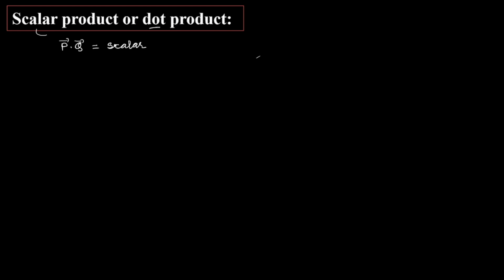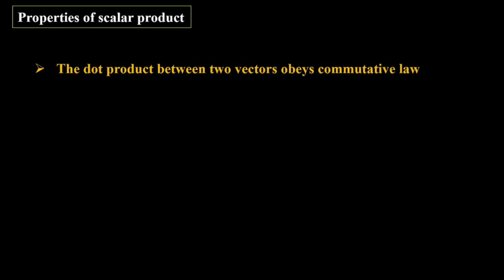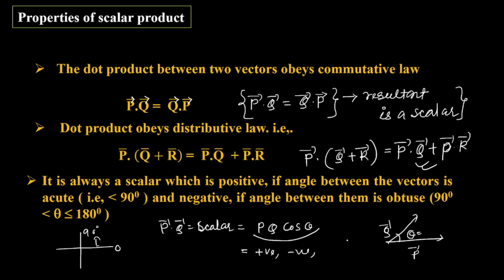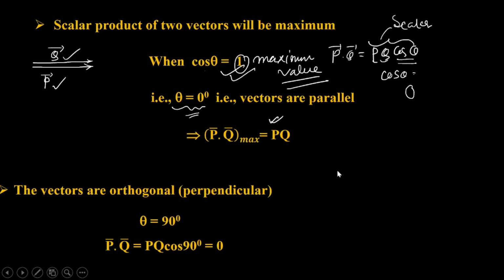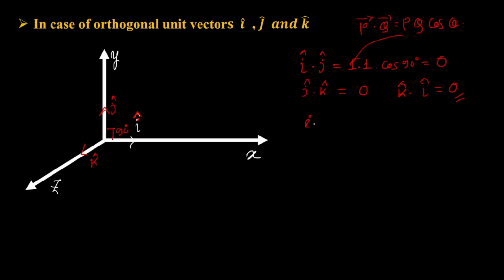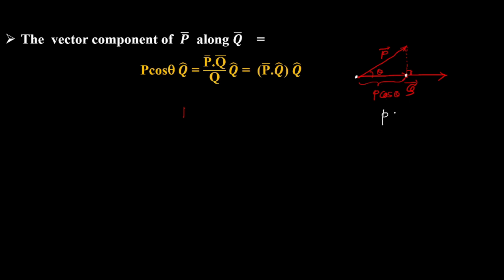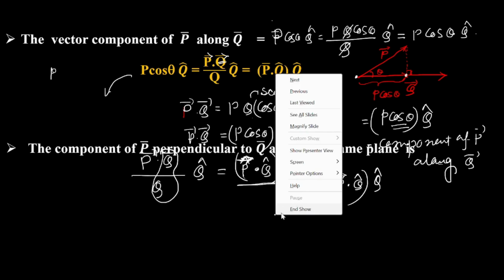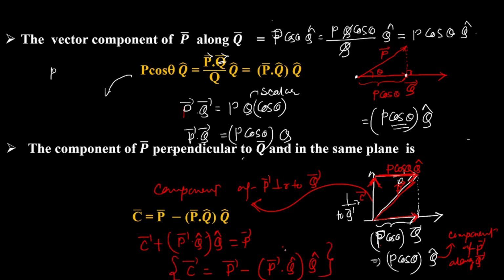“Dot Product in 1 Shot 🔥 | Most Important for JEE, NEET & Boards”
Are you in Class 11 or 12 and finding the dot product of Vectors confusing? 🤔
Don’t worry — this video will make it simple, clear, and exam-ready!

In this lecture, you’ll learn:
✔️ Complete concept of Dot Product (Scalar Product)
✔️ Formula: A · B = AB cos θ explained simply
✔️ Geometrical meaning (angle between vectors)
✔️ Important numericals for Boards, NEET & JEE

🎯 Perfect for:

Class 11 & 12 Physics (CBSE/State Boards)
NEET Aspirants

Dot Product is a very important topic and is frequently asked in:

Board Exams
NEET
JEE

Mastering this will help in Work, Projection, and 3D Geometry problems.

Which topic should I cover next from Class 11 Physics?